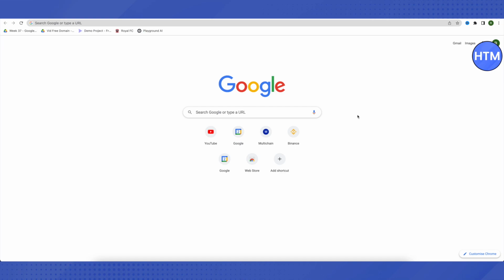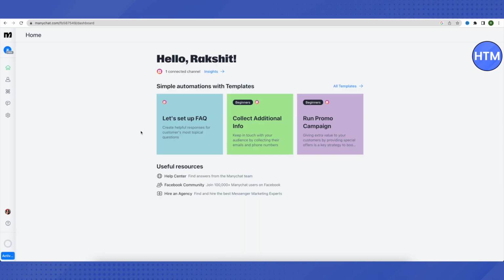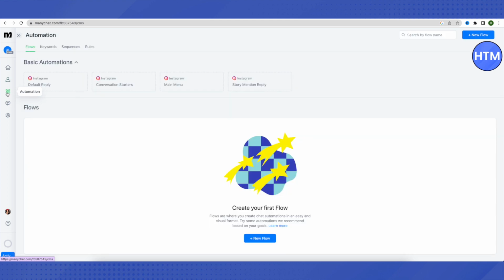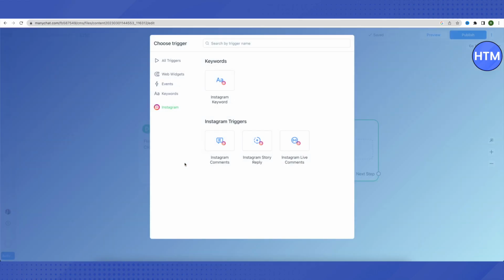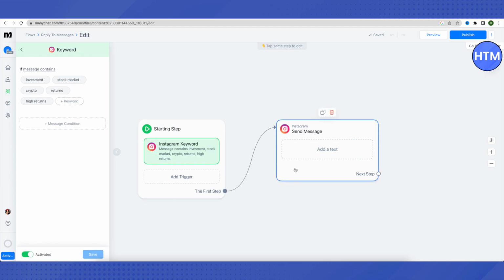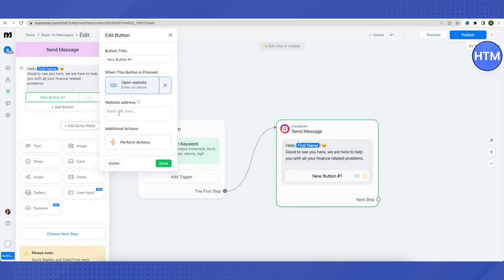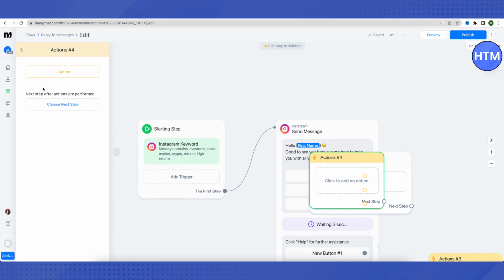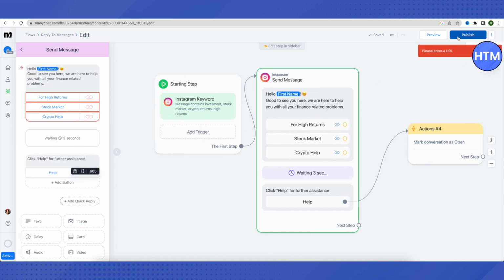How To Use ManyChat As A Beginner (STEP-BY-STEP)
How To Use ManyChat As A Beginner. It’s a very easy tutorial, I will explain everything to you step by step.